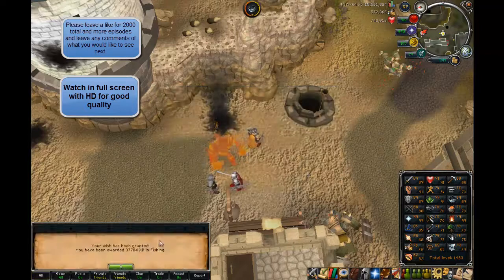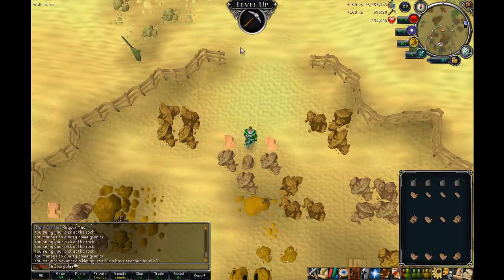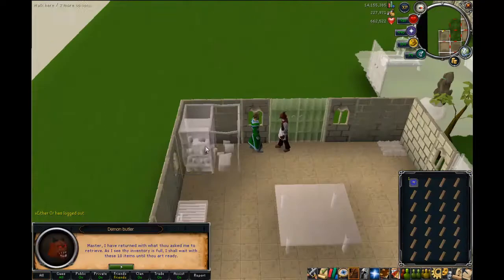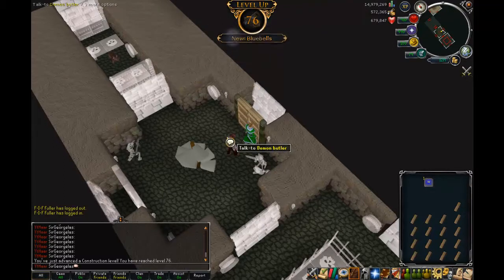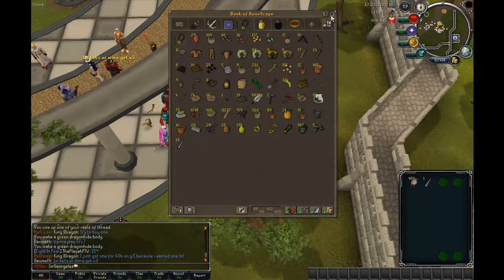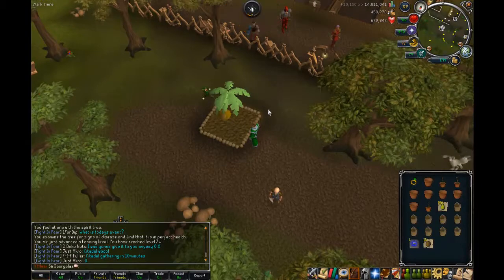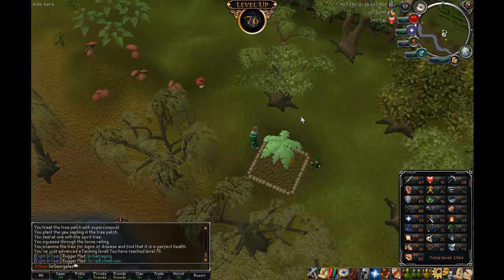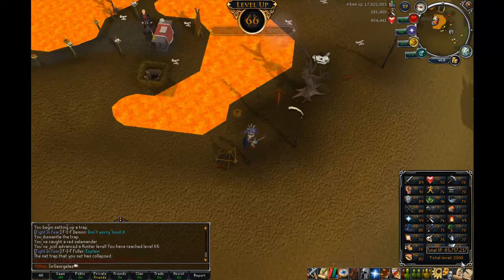Runescape-Road to 80 Milestone Cape Ep.3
Hey guys This is my road to 80 milestone cape episode 3 i get 2000 total and alot of levels.